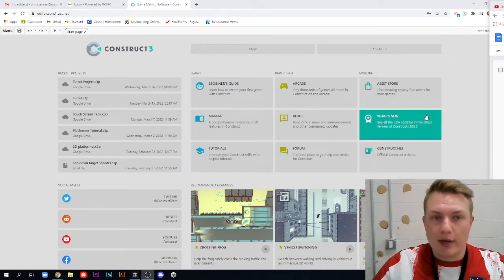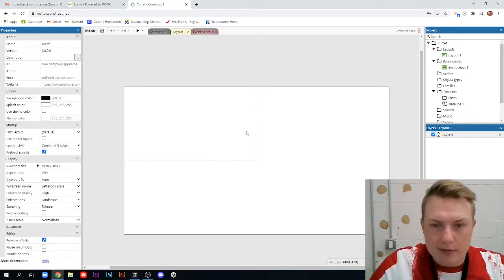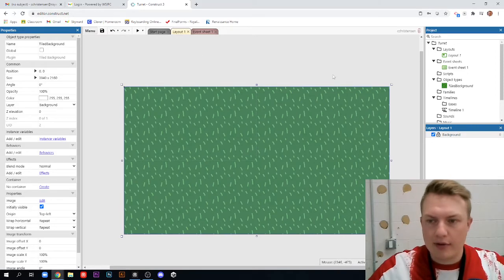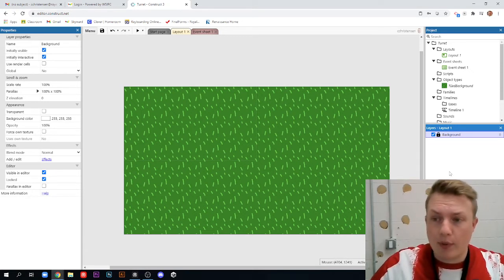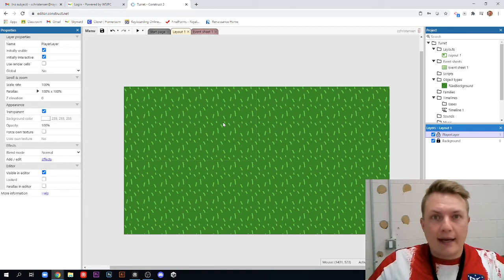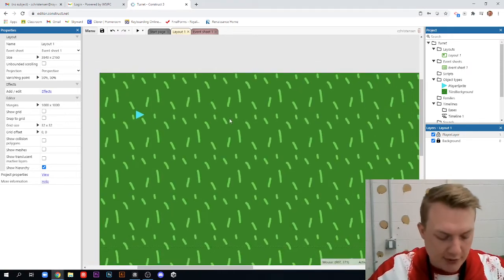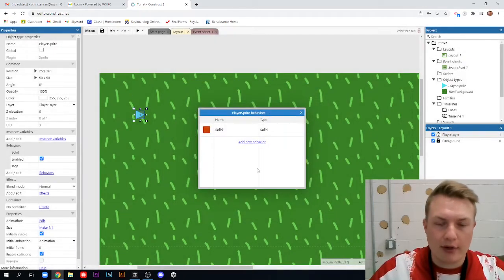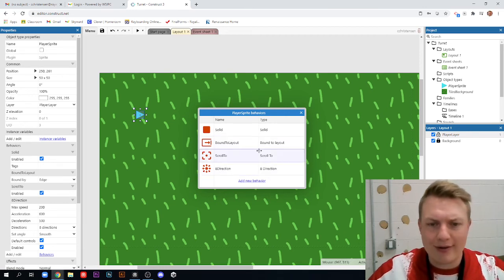Using the Turret Behavior in Construct 3 - Part 1 - Player Sprite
In this video you will learn how to create a player sprite and background in preparation for creating your turret game.